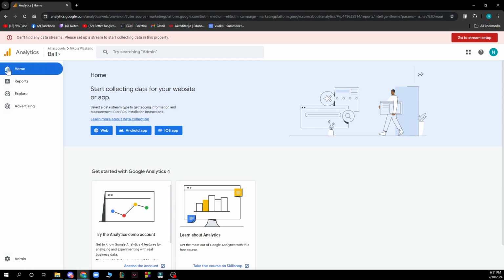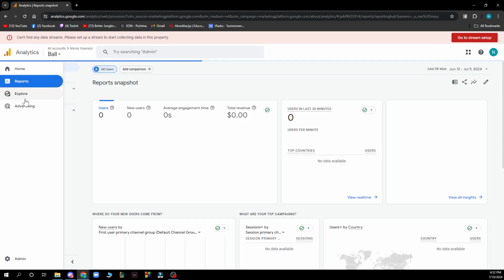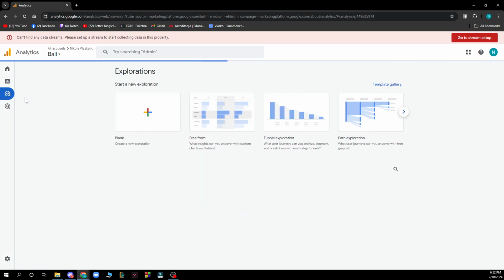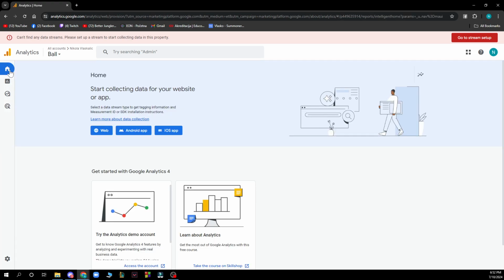How To Migrate To Google Analytics 4 (Easiest Way)​​​​​​​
In this video I will show you How To Migrate To Google Analytics 4. It would be good if you watch the video until the end so that you don't miss important steps.